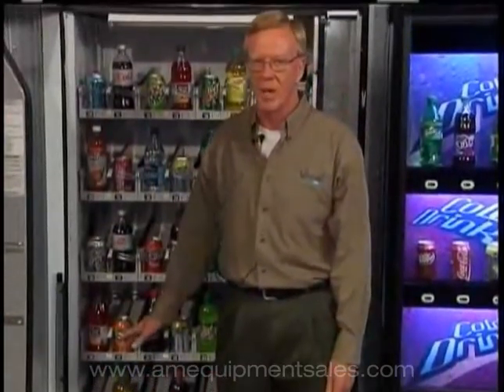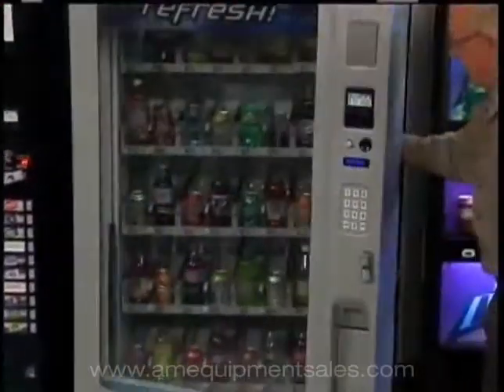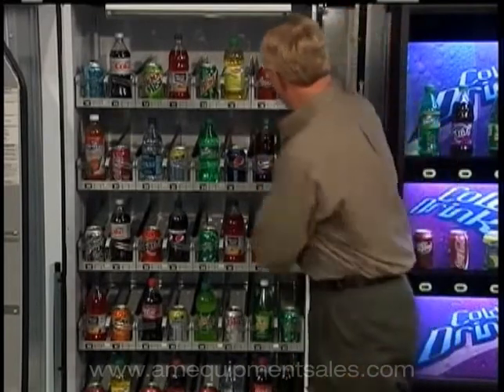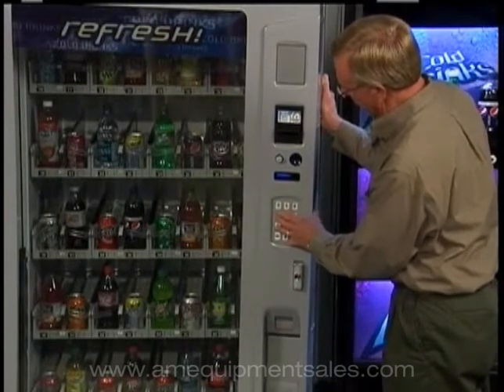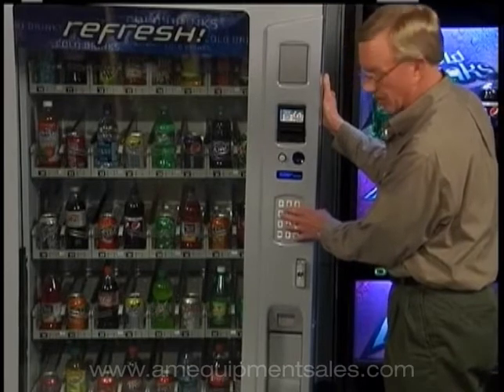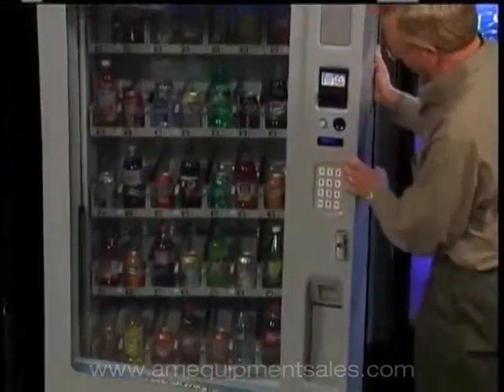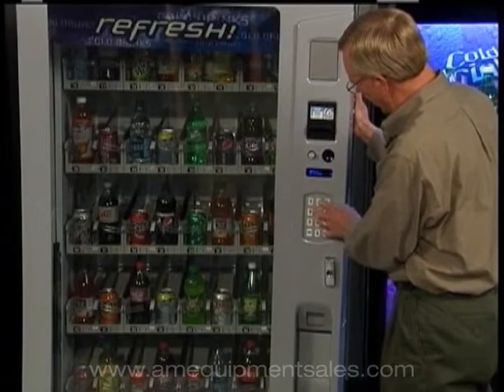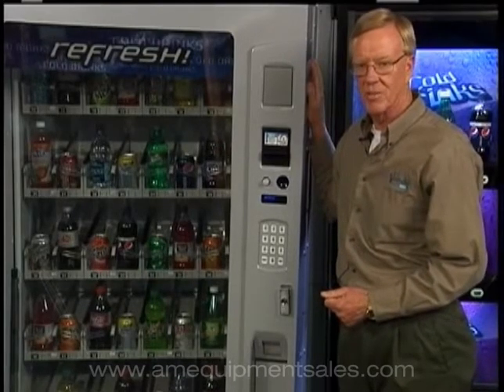Vendo Vue Maintenance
for more information or additional support